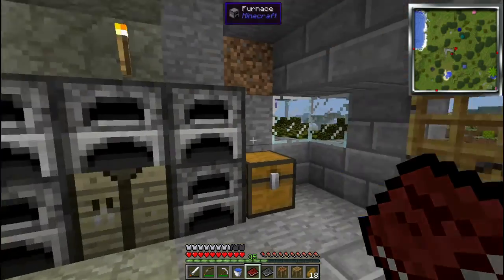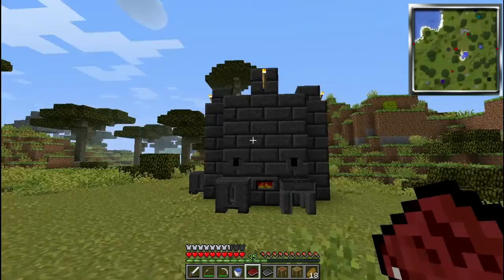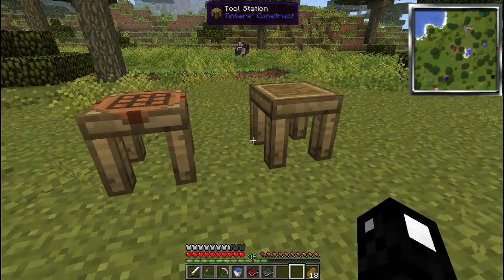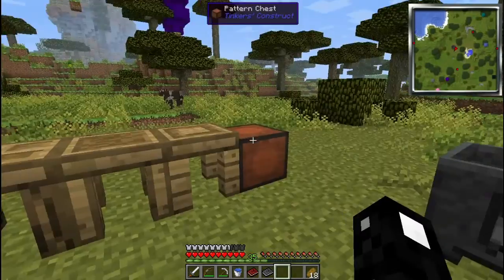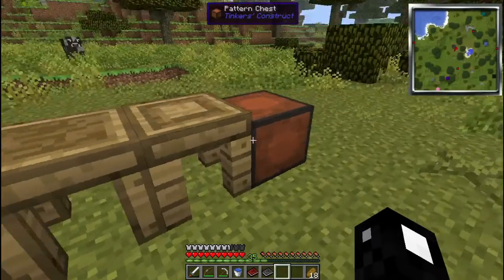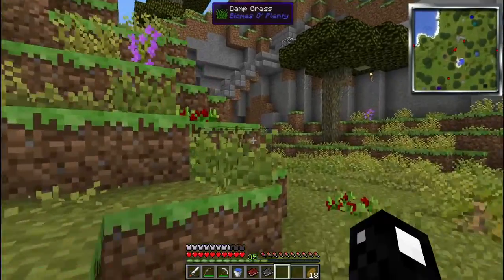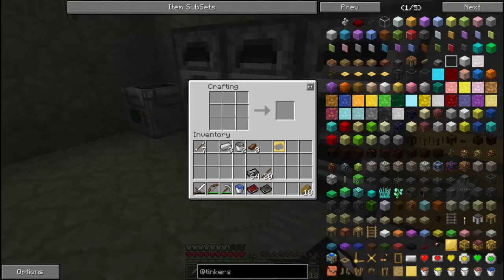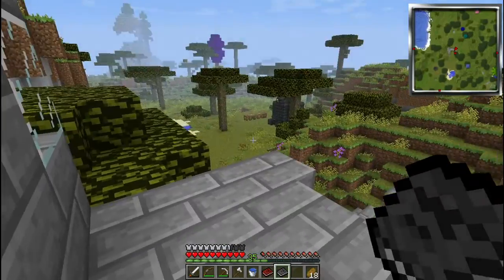Attack of the B-Team _ Episode 9 - More Tinker´s Construct stuff!!!